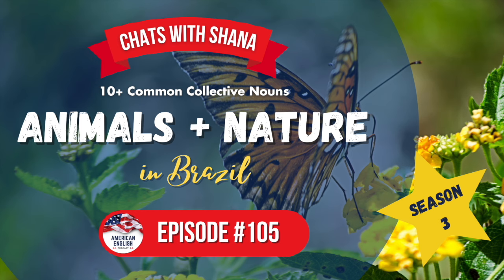105 - Chats with Shana: Animals in Brazil (Collective Nouns in English)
In this episode of the podcast, you'll hear about our recent month-long stay in Brazil. Other than spending time with family and friends, the highlights of the trip were with animals and nature. Tune in to learn a lot of animal vocabulary!

In this story, you'll also be exposed to the 10 most common collective nouns for animals. A collective noun is a word used to describe a group. For example, a group of fish is called a school of fish. A group of birds that hang out / fly together is called a flock.

○ Grammar Books ➡️